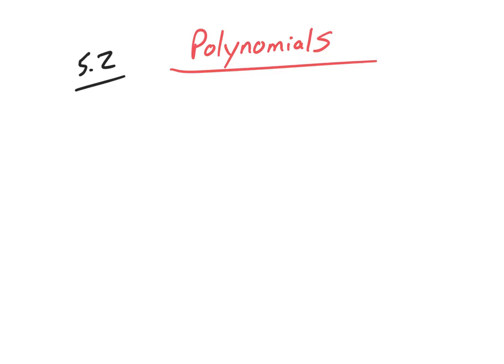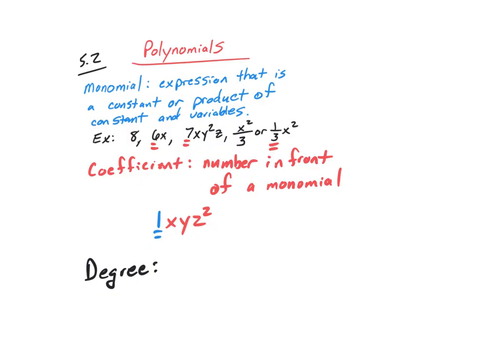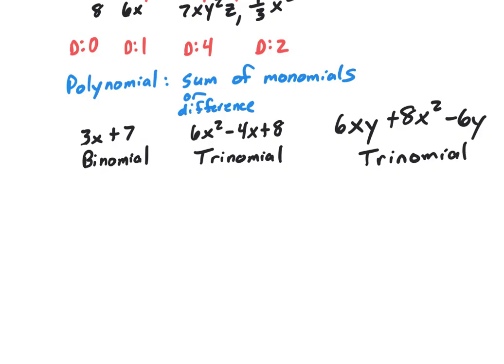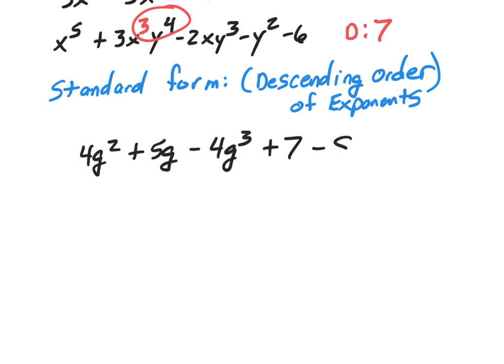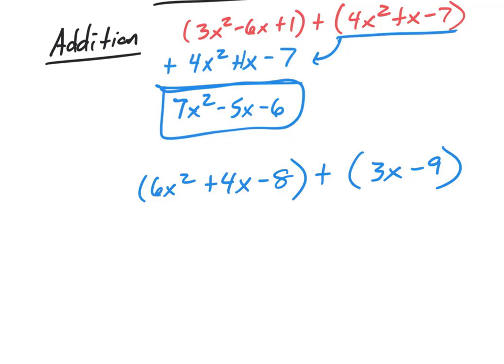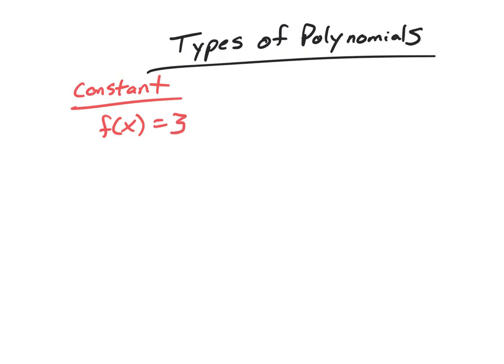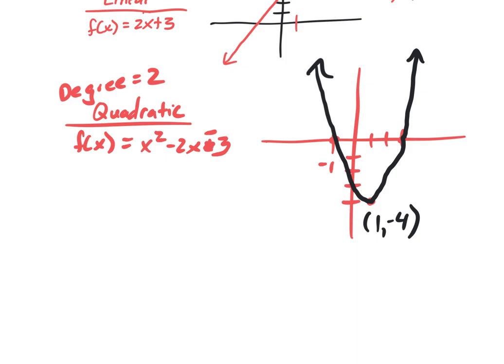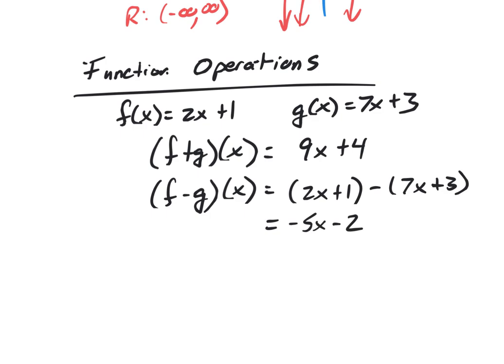IA 5.2 (25)